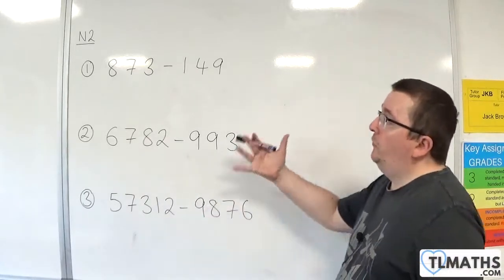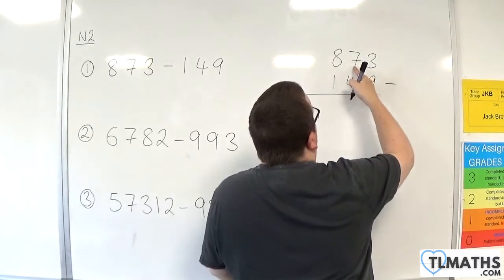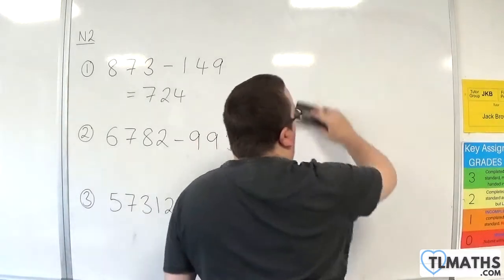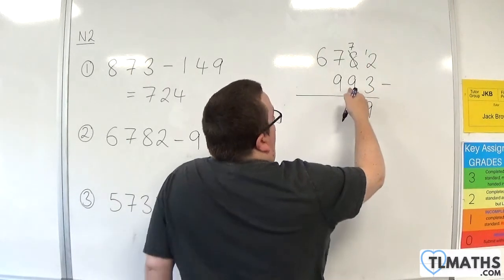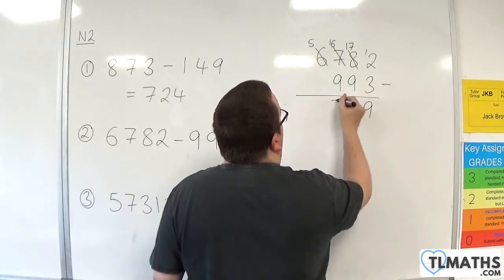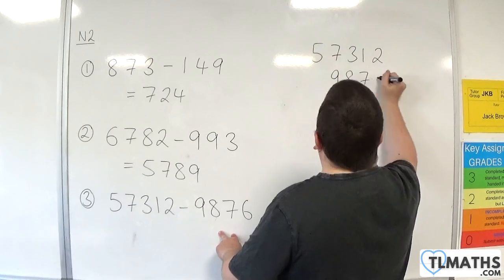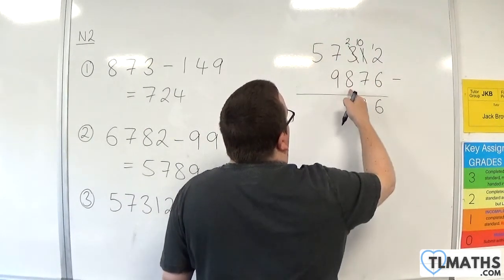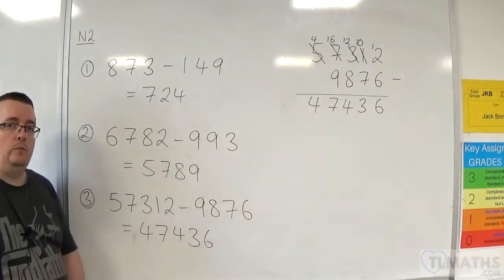GCSE Maths: N2-12 [Examples of Subtraction with Integers]